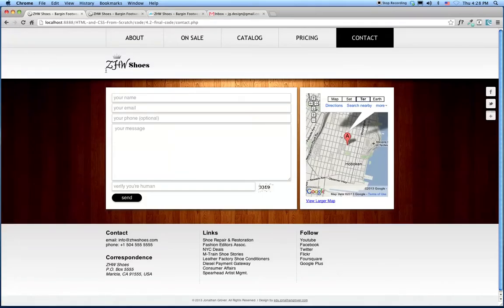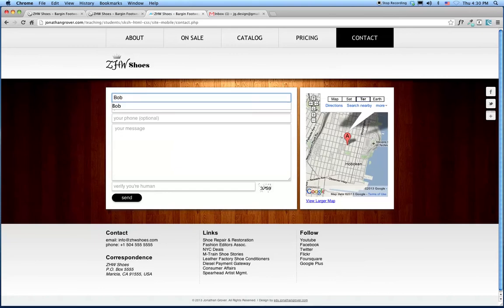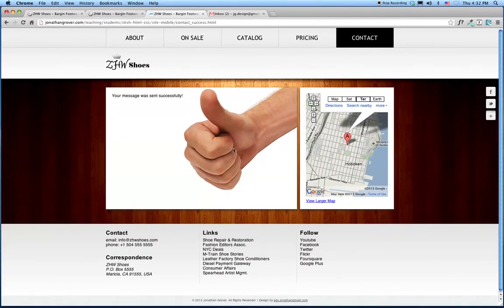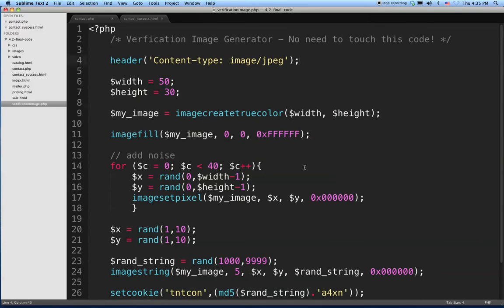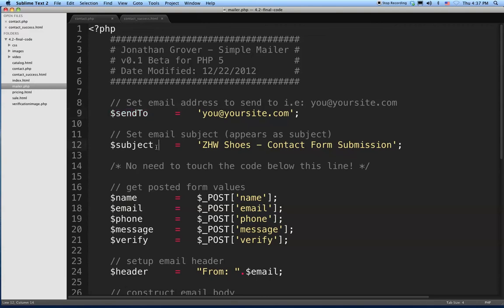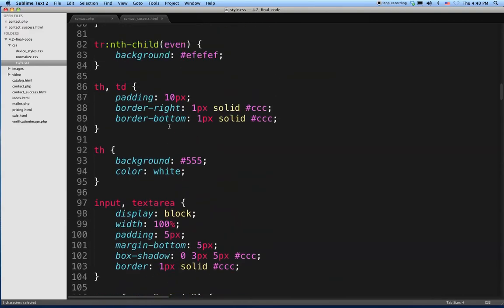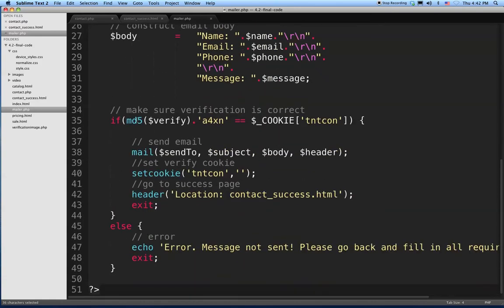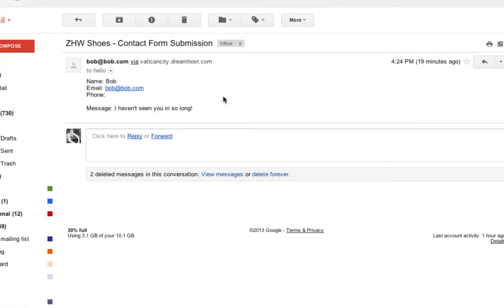4.2.0 Adding PHP Mailer Script